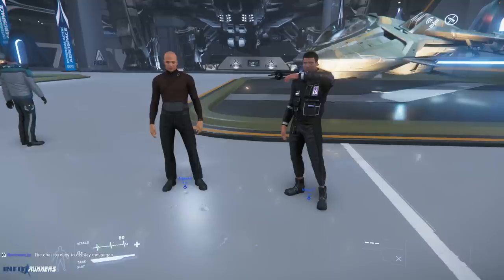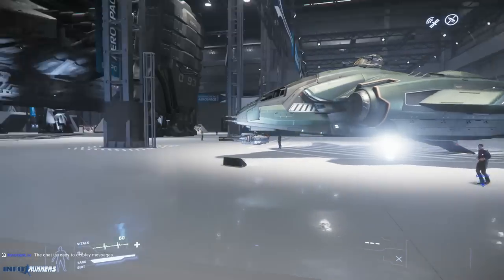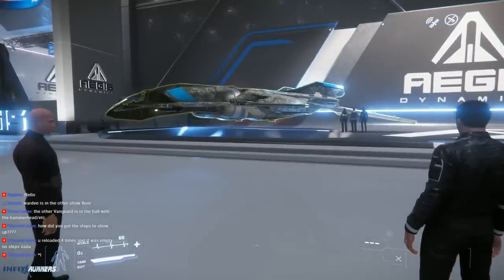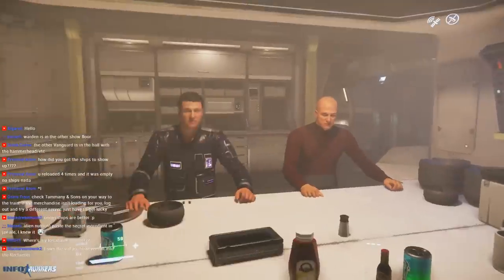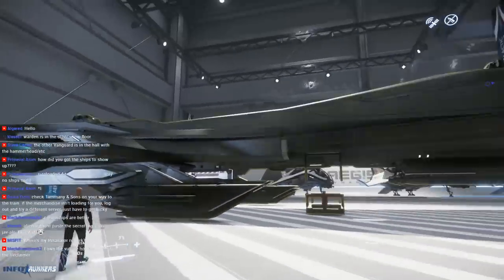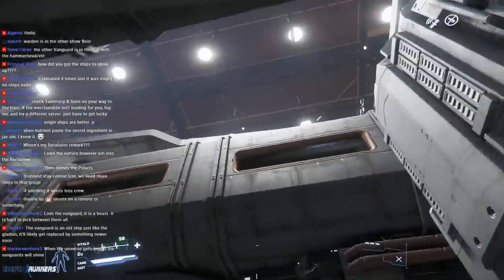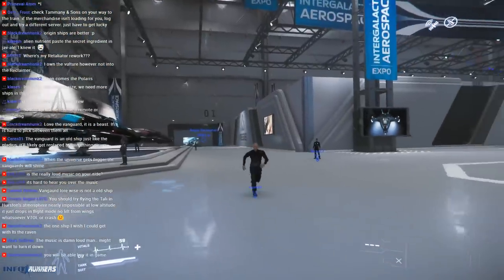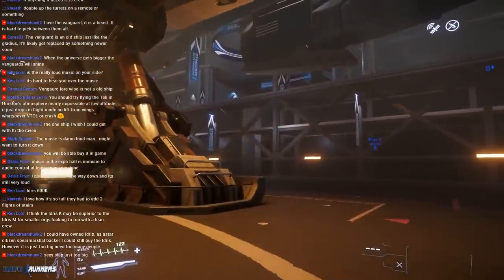Inforunners Aniversary Sale: Aegis Dynamics